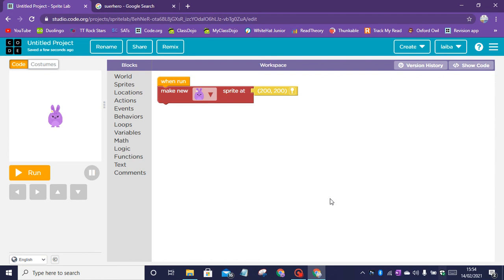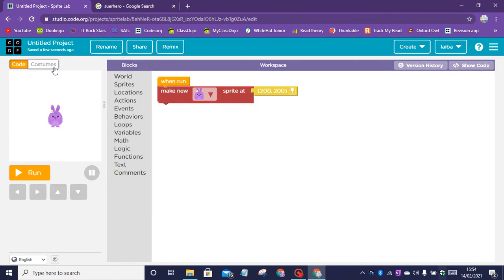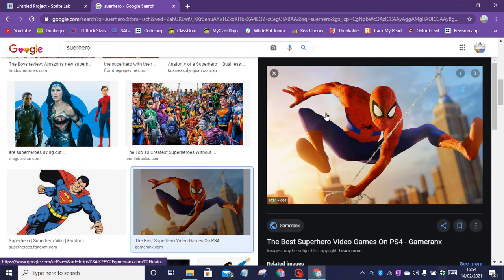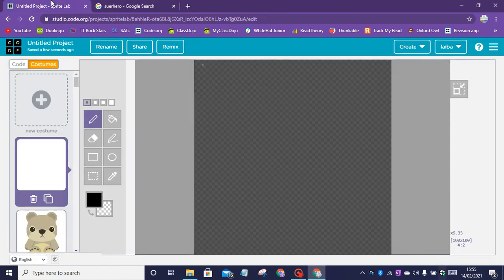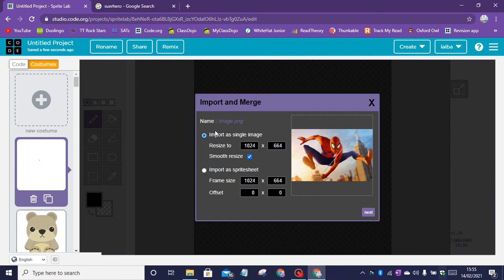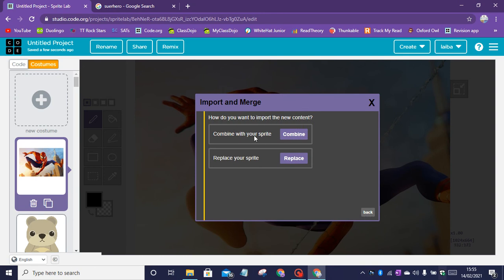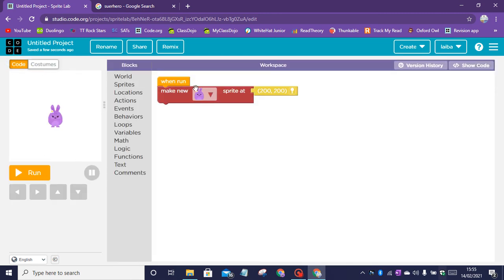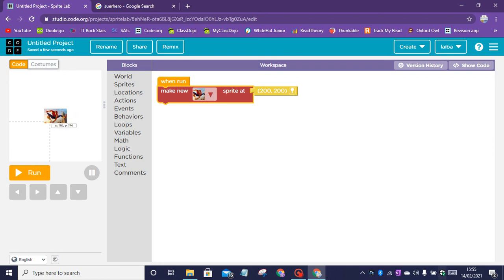How to copy an image from google to use as a sprite on sprite lab code.org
In this video I will be showing you how to get an image from google to a costume on sprite lab.